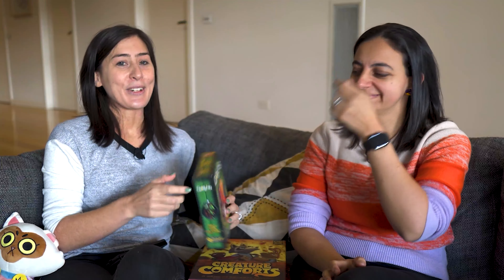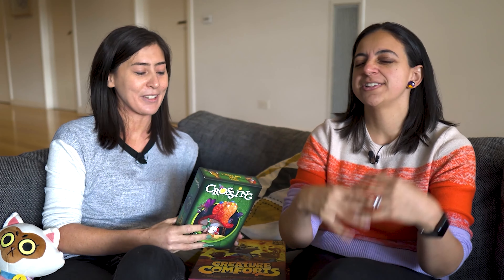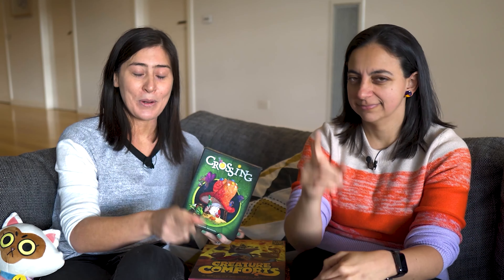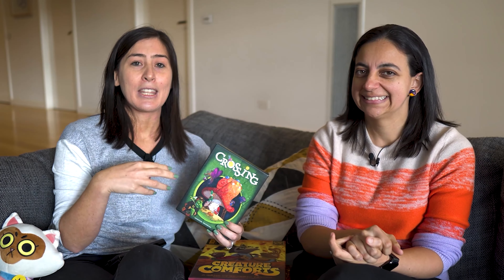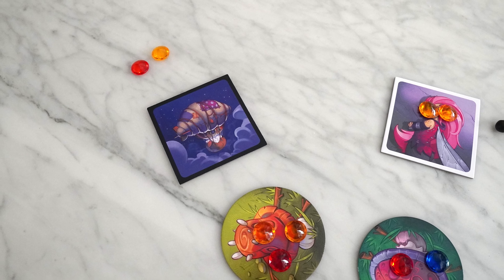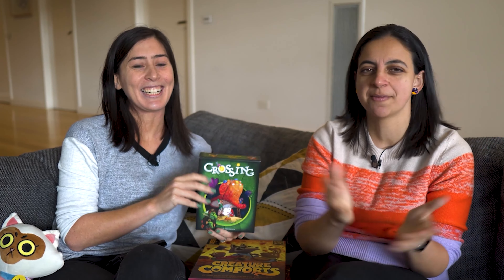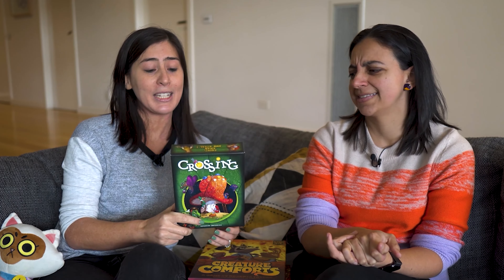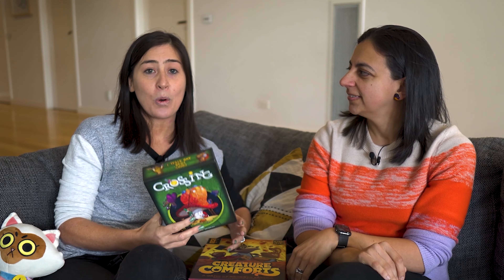Crossing | Quick Review | Small Talk Snippet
This is an snippet from our regular fortnightly series, Small Talk.